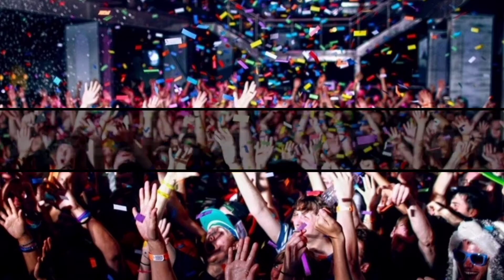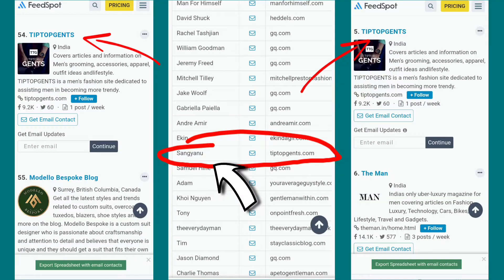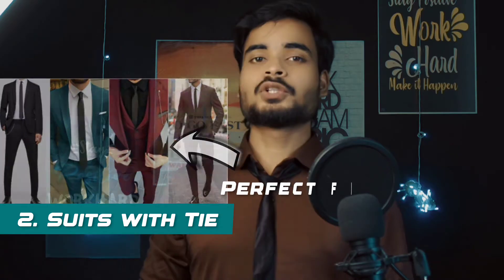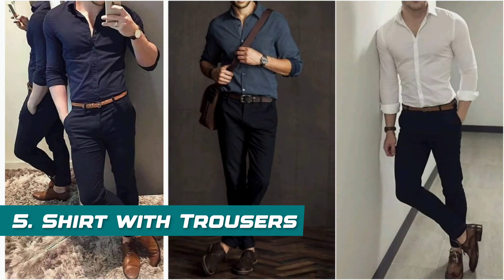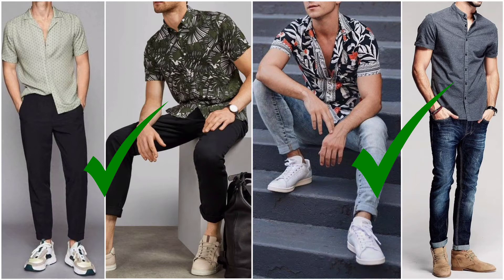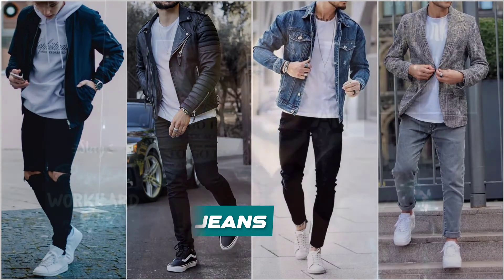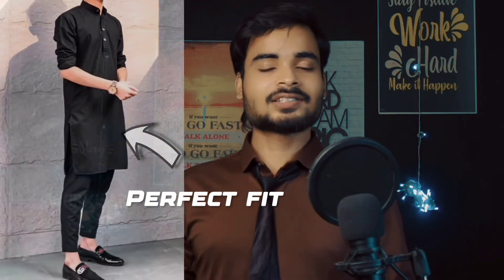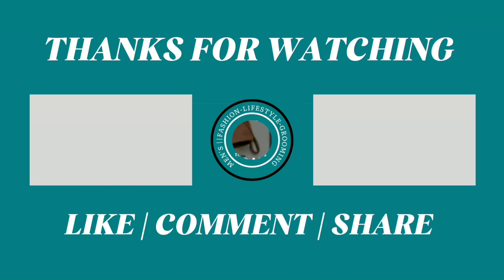Fresher's Party Outfits Ideas for Boys || Dress to Wear in Fresher's Party Men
For leaving a superior and unforgettable impression at your college's freshers party the first and most important thing that you should never ignore is your attire.

Your outfit is the very first thing that shows your character, class and style level. So try to keep your outfit on top in this upcoming freshers party of your college.

For doing so just stop more scrolling for what to wear in a fresher's party or outfit ideas for freshers party you are just on the right video.

VIDEO'S INFO;
Here are Outfit suggestions for the guys of college, what they should wear in their college's freshers party for looking most stylish between other boys.

TOPIC COVERED UNDER THIS VIDEO;

Formal wear outfit ideas for college Fresher's party, guys.
Traditional wear outfit for college party, guys.
Ethnic wear outfit for Freshers party, boys.
freshers party outfit for boys winter
freshers party outfit for men summer

VIDEO'S RELATED LINKS;